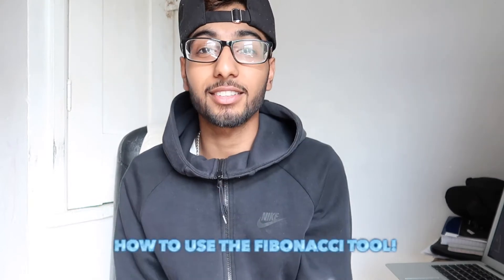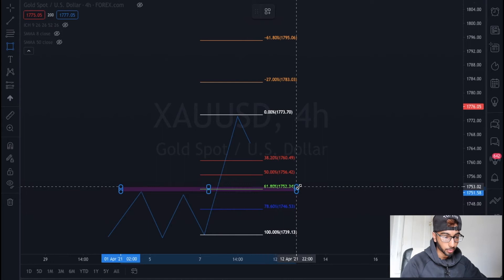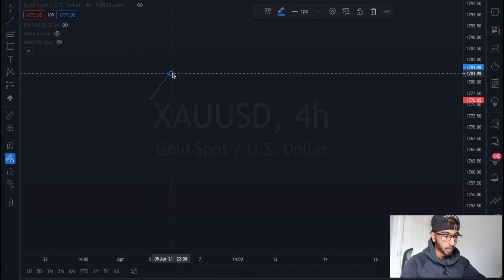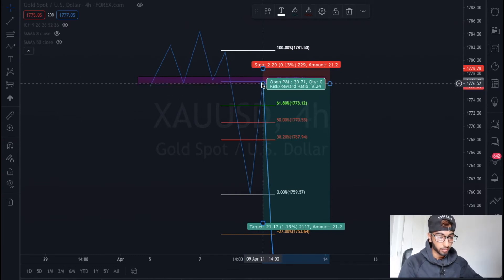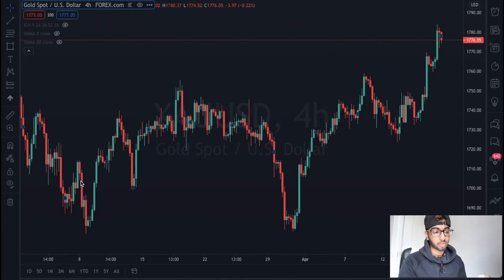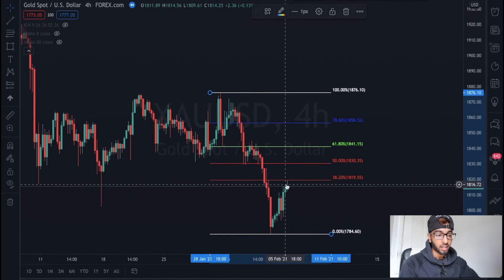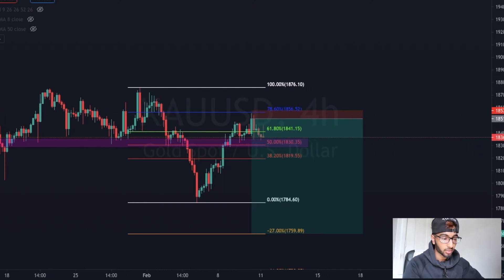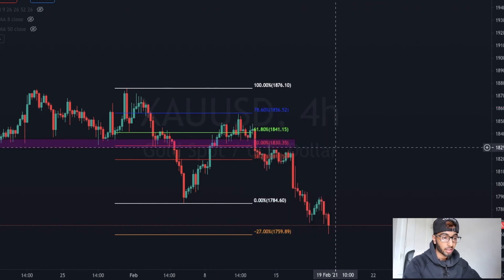This Forex STRATEGY will make you Profitable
It'd mean a lot to me that you're helping grow this channel 🤞🏾